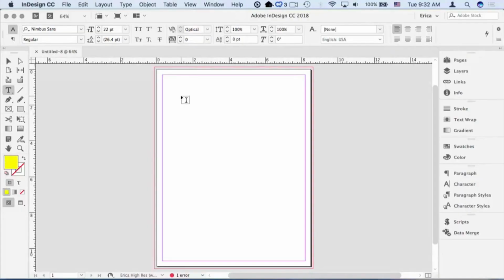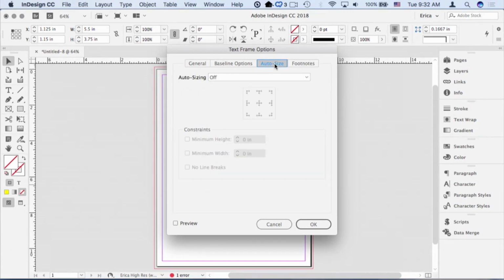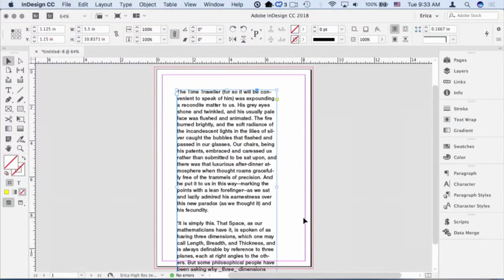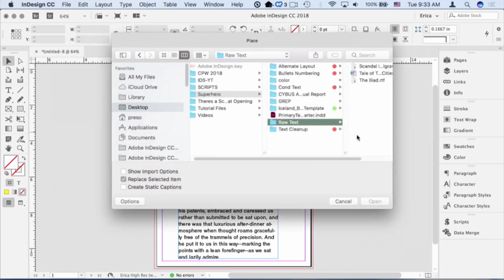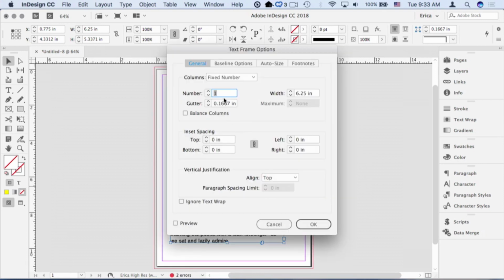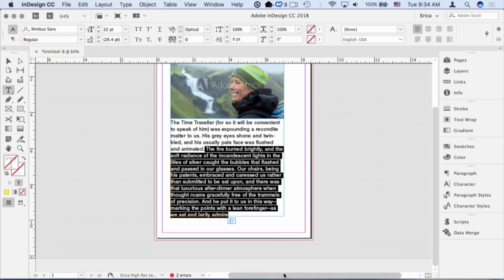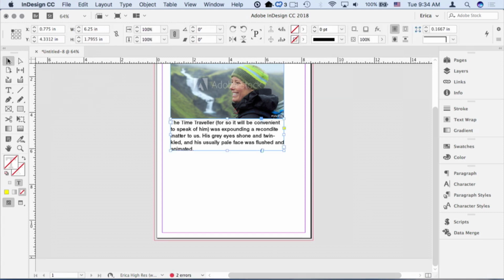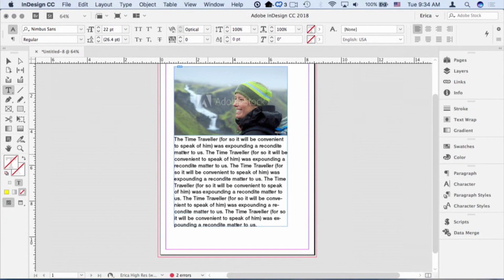InDesign How-To: Auto-Size Text Frame Height (Video Tutorial)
In this InDesign how-to video, Erica Gamet demos how to auto-size a text frame’s height. Setting this feature in Text Frame Options, she shows how this method helps with creating image captions. Taken from her “Become an InDesign Superhero” session at CreativePro Week 2018.